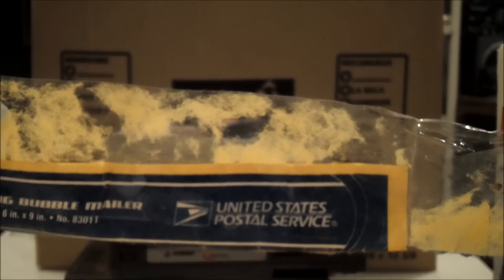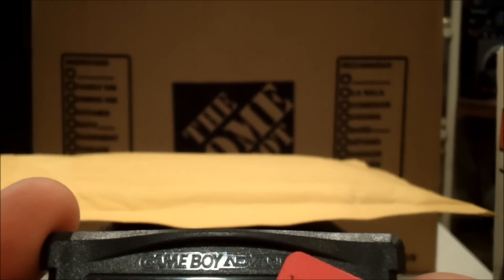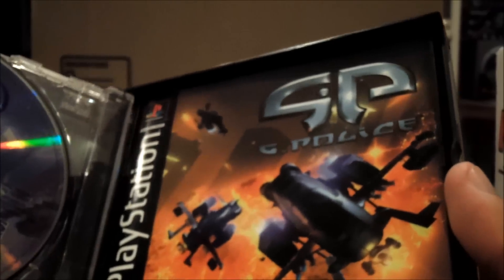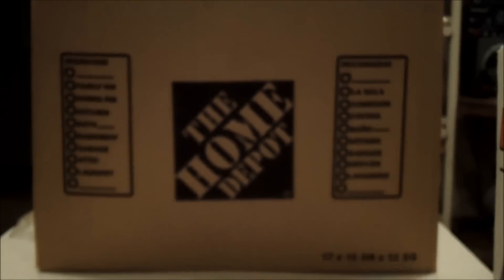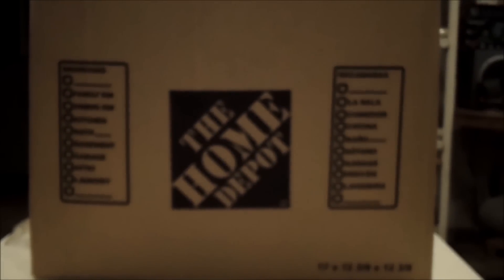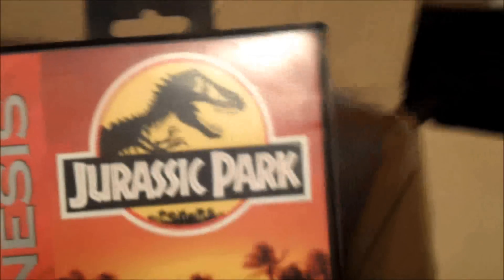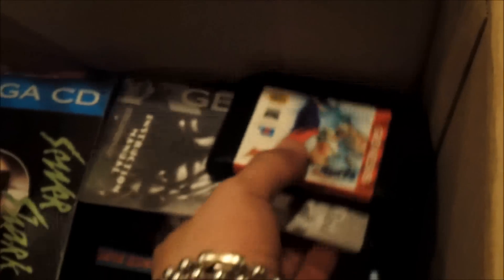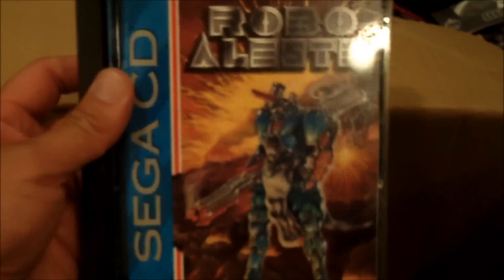Another great Sega Score, Boxed LE Gamecube, PS1, N64, and other retro pick ups!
My apologies for the crappy video on this one. Camera screen is cracked so I couldnt see what I was recording and it was 2am lol. See you at the Classic Gaming Expo in Vegas!